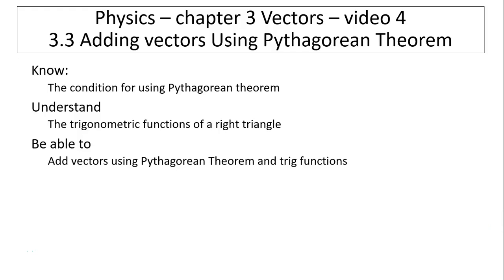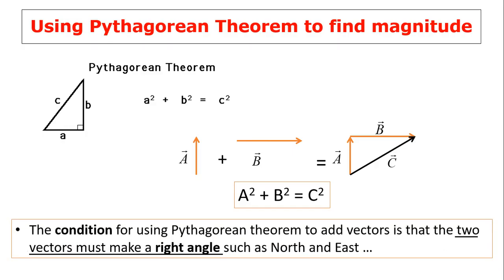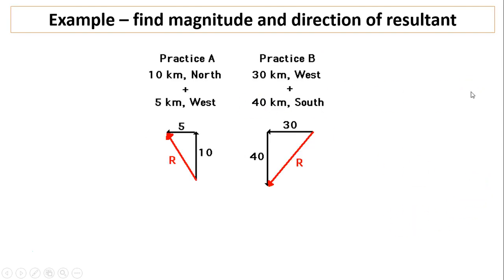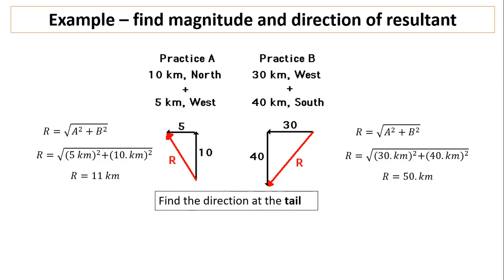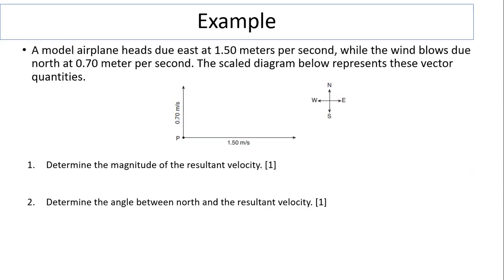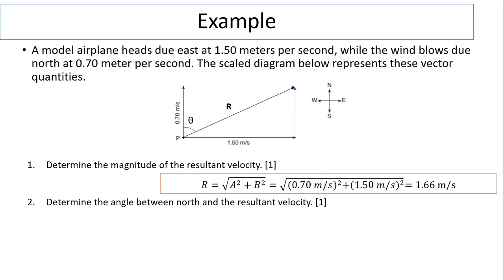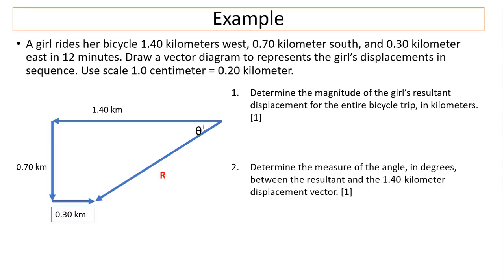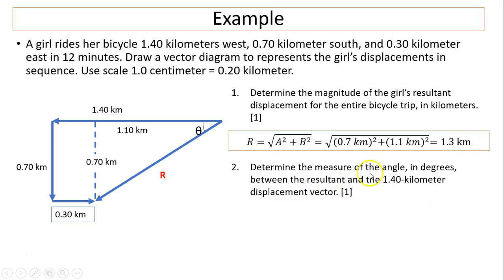2.4 Adding vectors Using Pythagorean Theorem